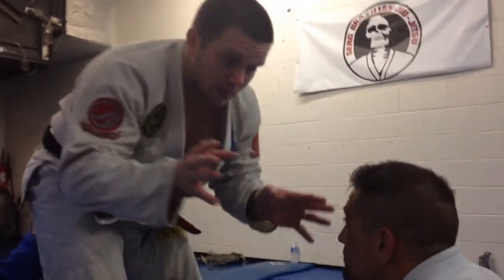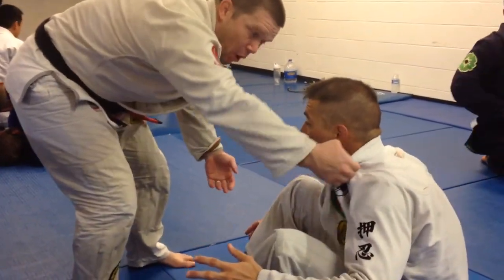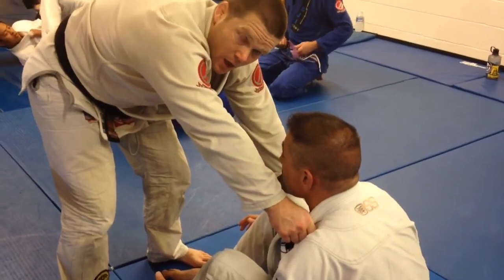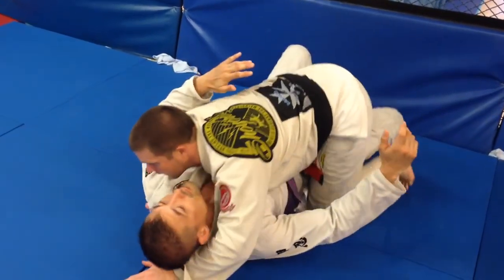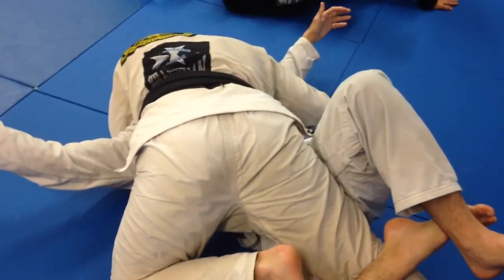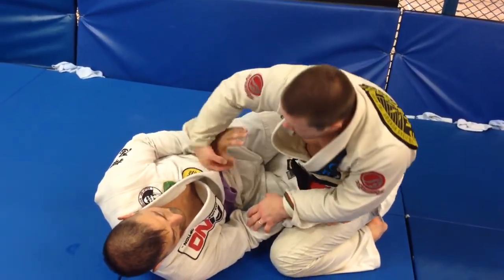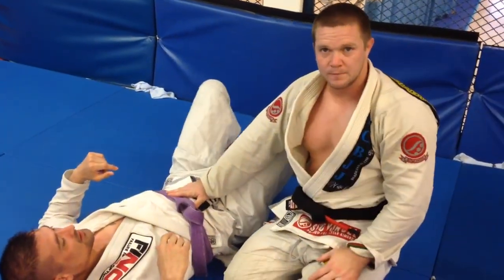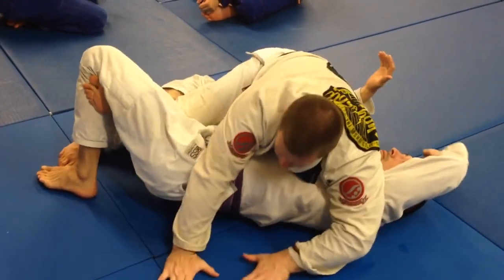Serg Bjj Instructional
Guard passing